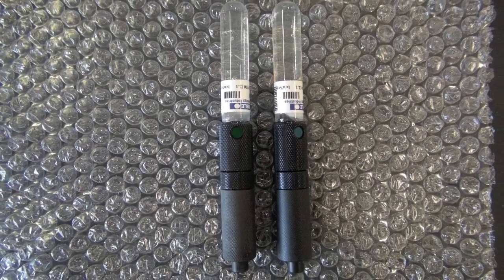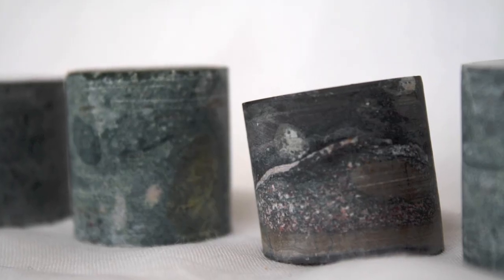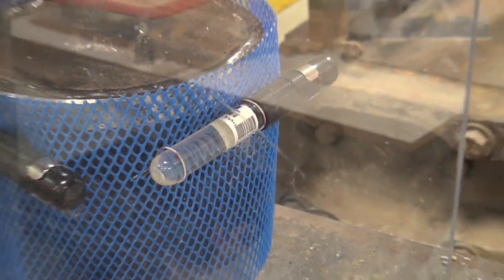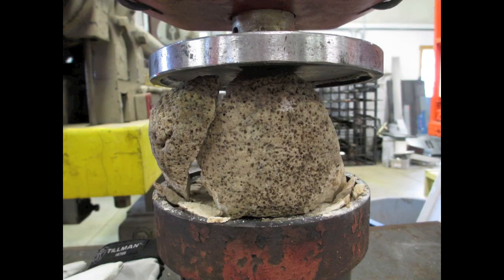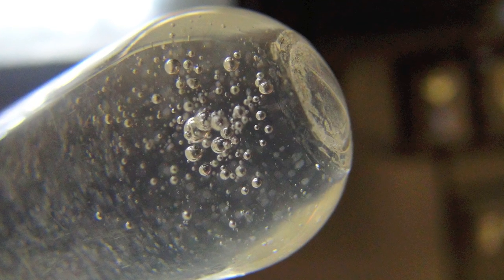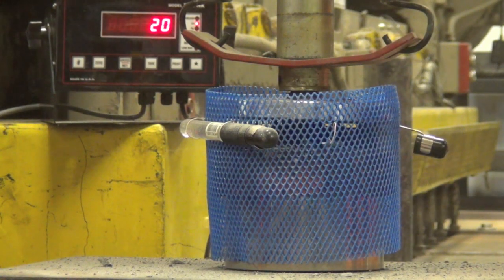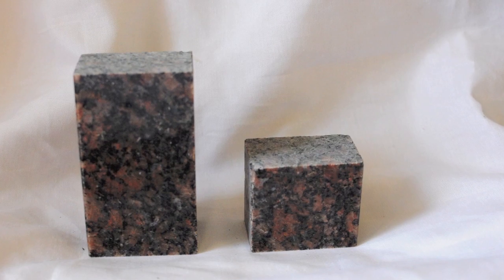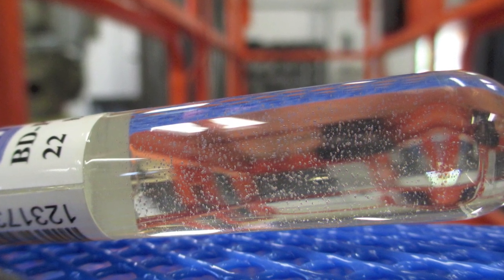Summer Final - Rock Crushing at HUG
This is the final video report by intern Angela Savela at HUG detailing her rock crushing work and findings.  This video, which she put together and edited herself raises the bar on presentations for all future interns in the LENR field.